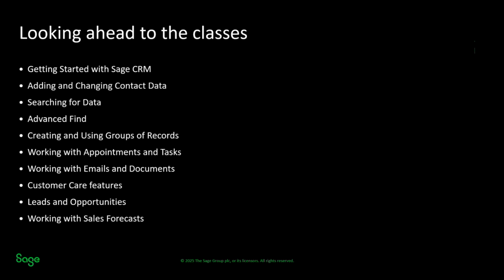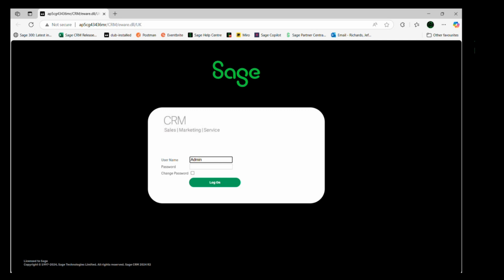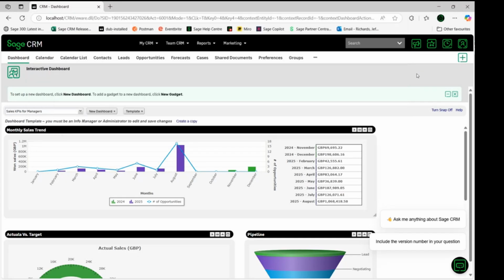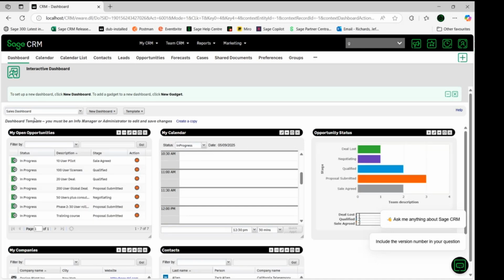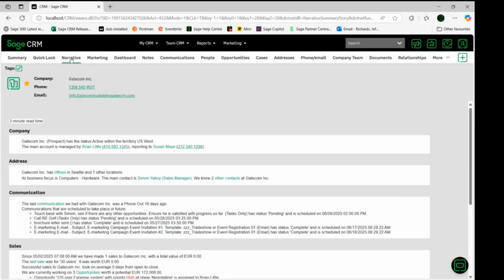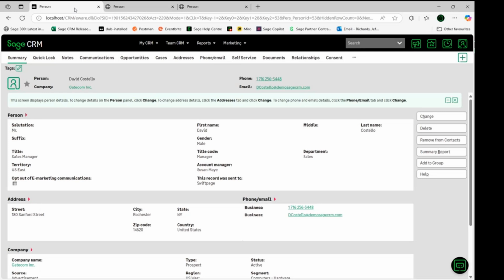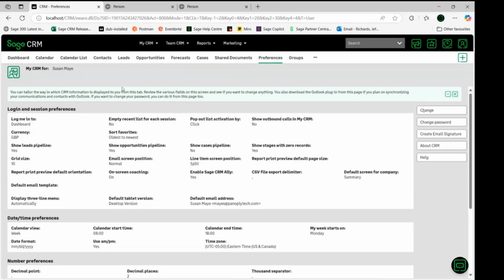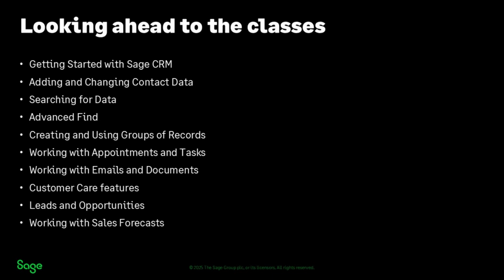Sage CRM - Getting started and moving around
This video is designed to get users new to Sage CRM up and running with confidence. This video covers the essentials of navigating Sage CRM's screens and understanding the system's layout.
You'll learn how to find your way around, access key features, and customize your experience by setting system preferences tailored to your needs. Perfect for new users, this lesson provides a solid foundation for getting the most out of Sage CRM.